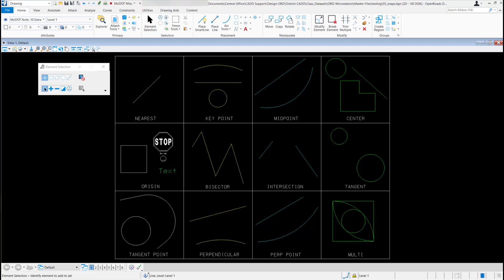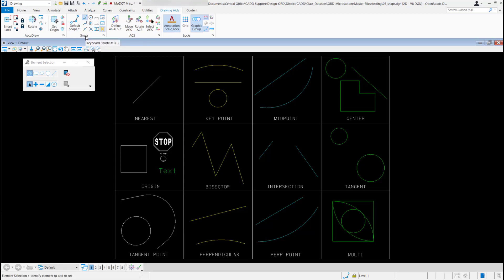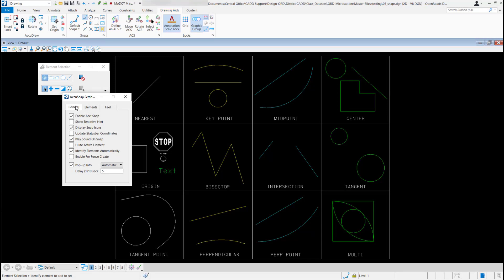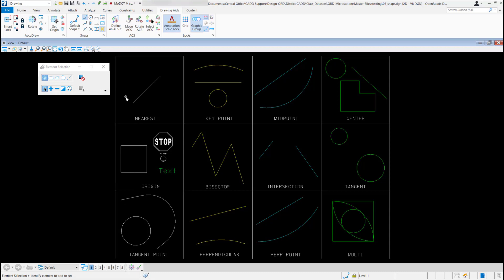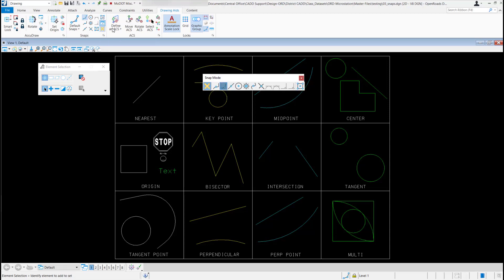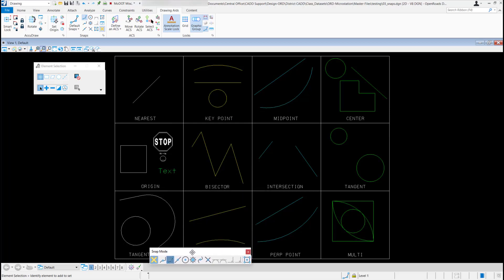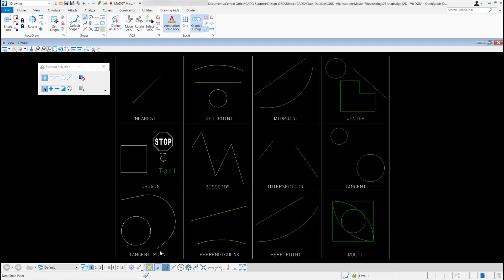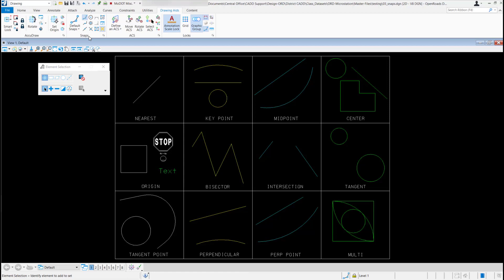ORD - MicroStation - 5.0 - Snapping Overview